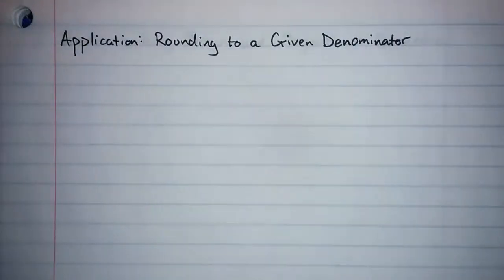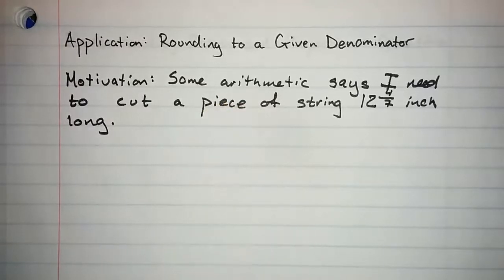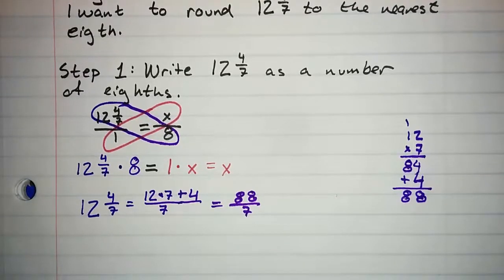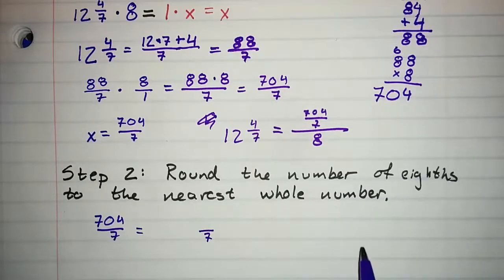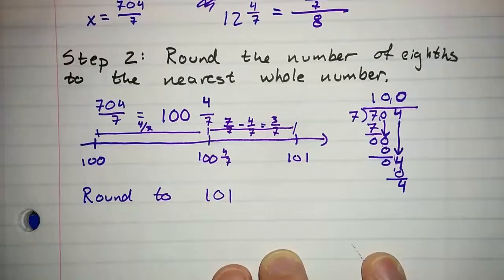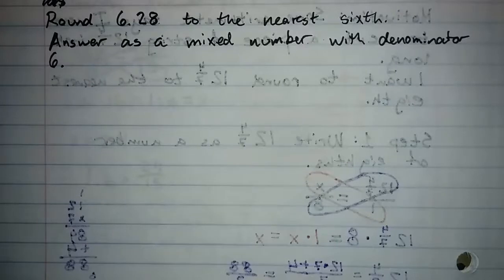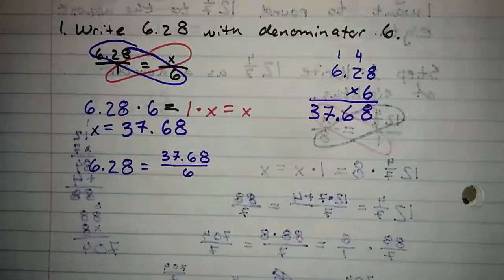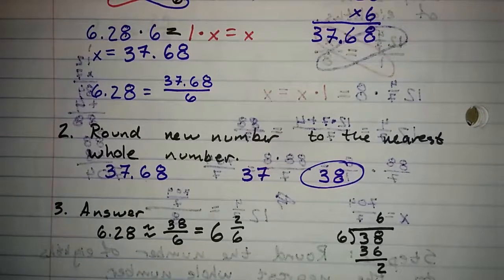C.1.7 - Rounding to a Given Denominator